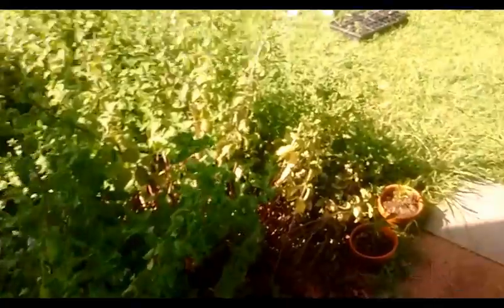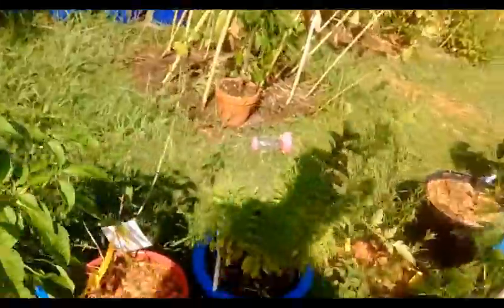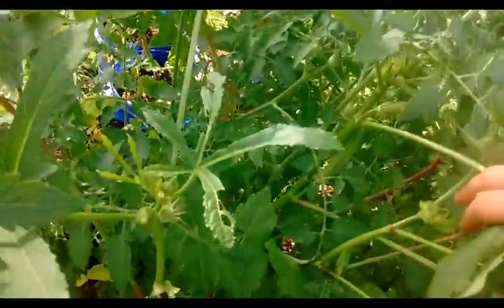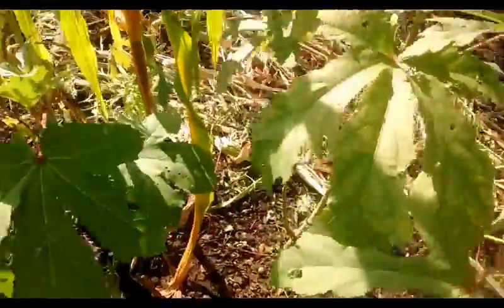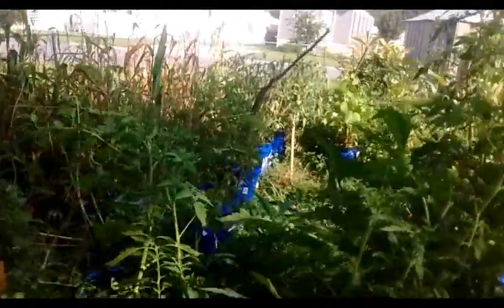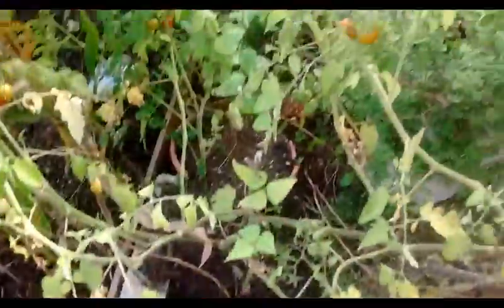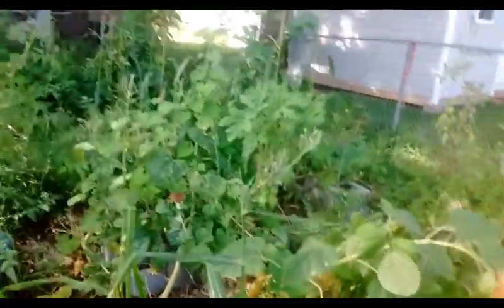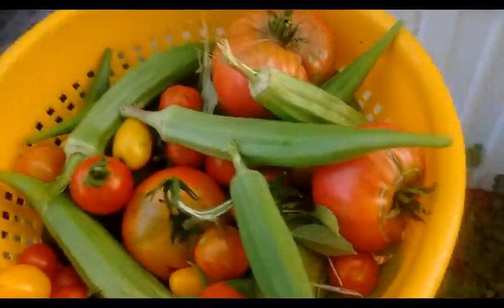Independence Day Dinner Harvest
Quick garden tour (sorry no music this time).  We pick lots of tomatoes and okra and look at the peppers.